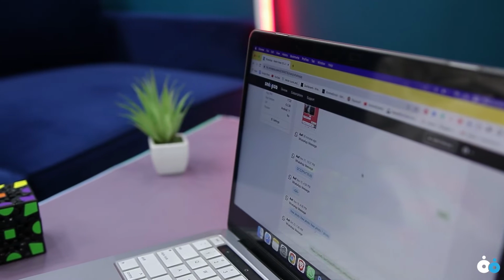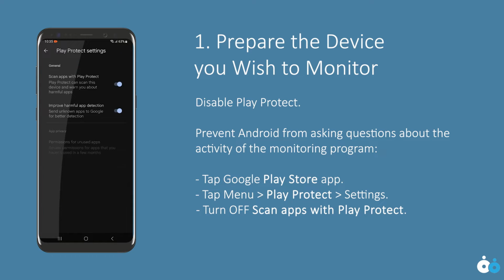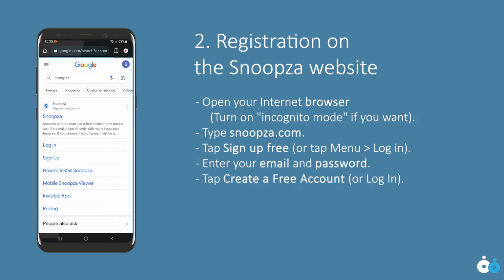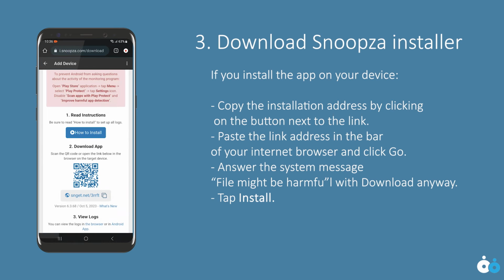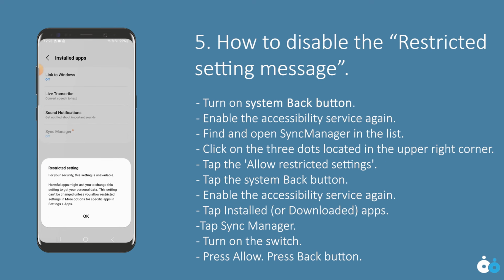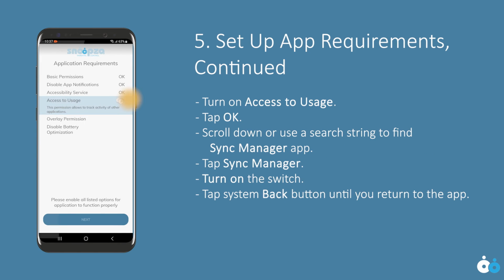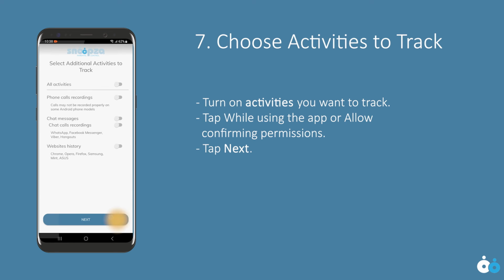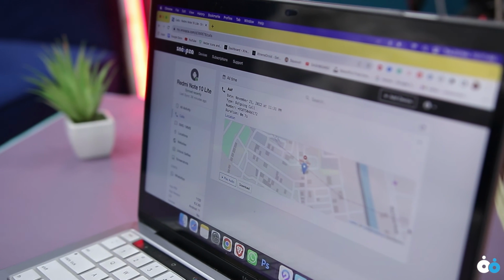How to Install Snoopza app on your Samsung Phone 📲 | Full Guide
The guide will help you understand the process of installing the Snoopza app on your child’s Samsung phone. The process is fast and easy and does not take more than 5 minutes of your time.

Snoopza — Modern free Android phone tracking app for parents to monitor their own child's device usage.

Please note: Snoopza is legal software and intended for parents to monitor their own child's device usage. You can also use Snoopza to monitor your own device or someone else's device with explicit consent.

To check on the comprehensive feature list please follow this

All the above features are aimed at making you a better online parent.